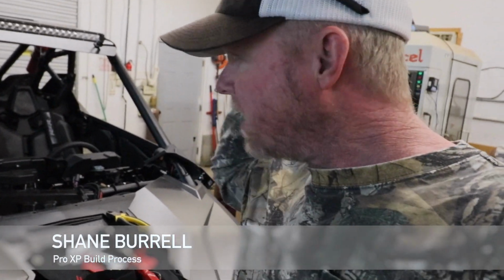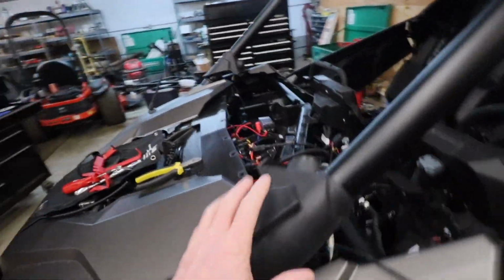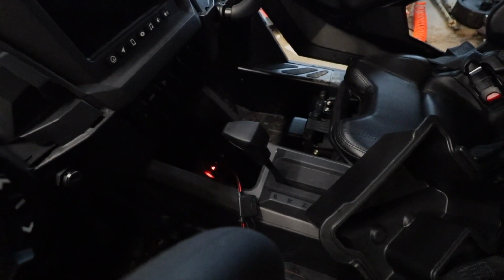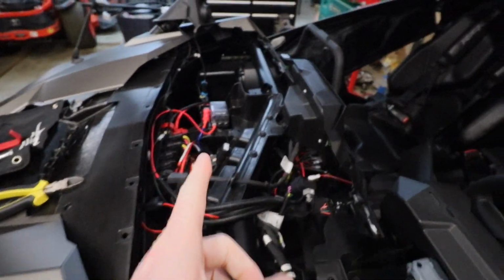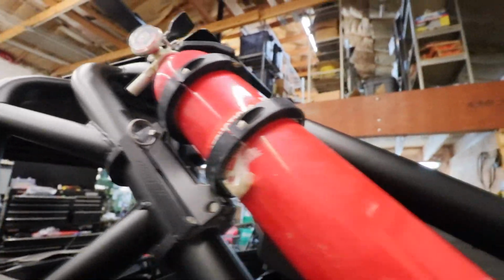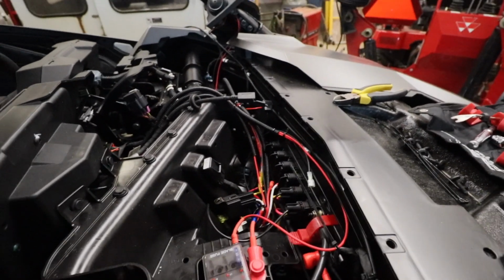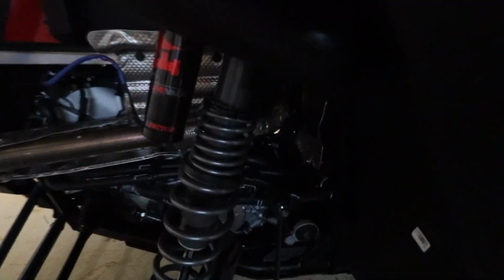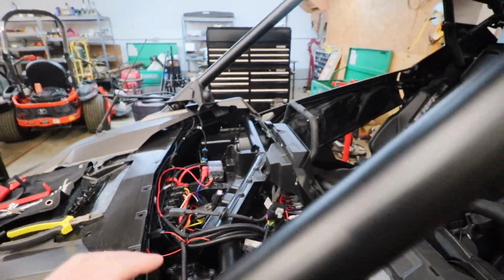Pro XP Build Progress.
Pro XP Build Progress. Lots of relay wiring and removal of the Pro XP Dash.

Factor 55 ProLink XTV
Plastic pry kit